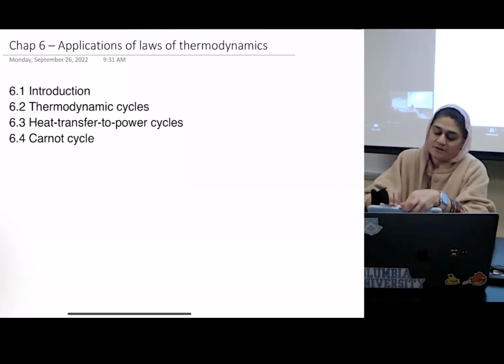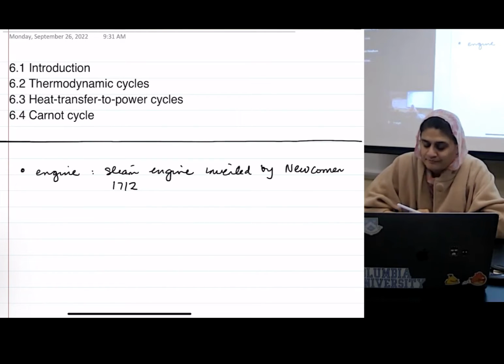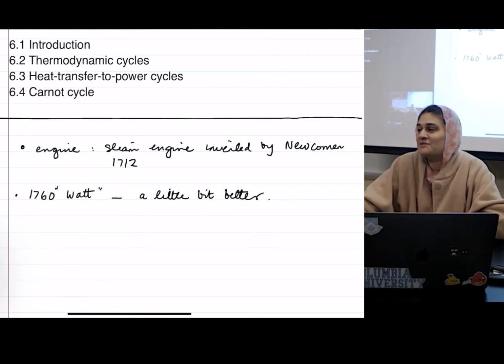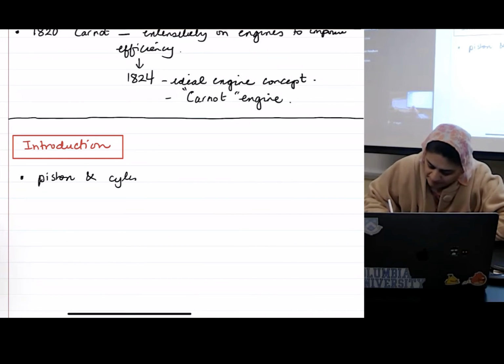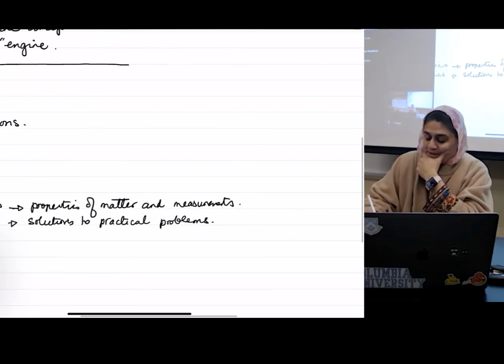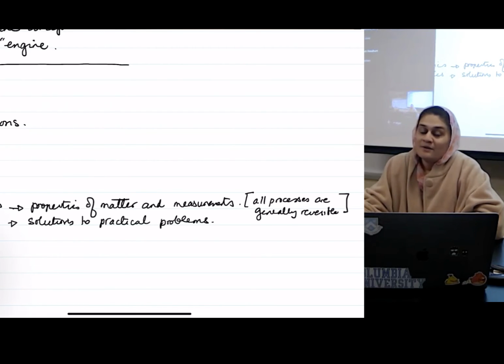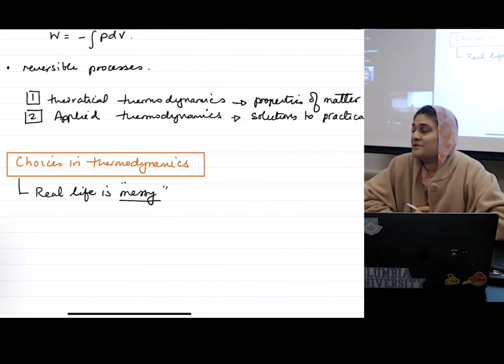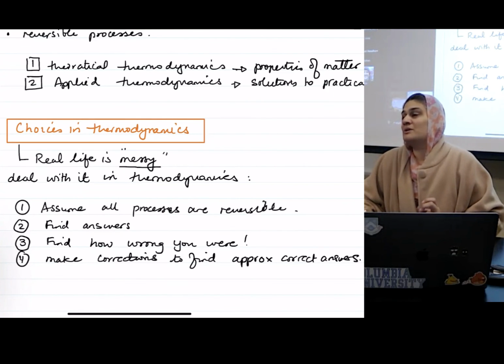404 Thermo stats. Chap 6.1. Introduction